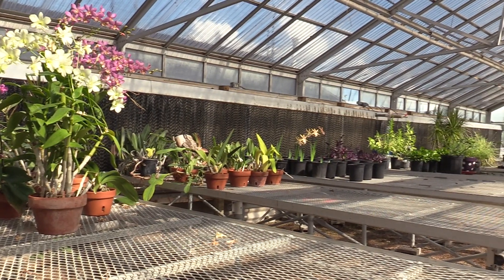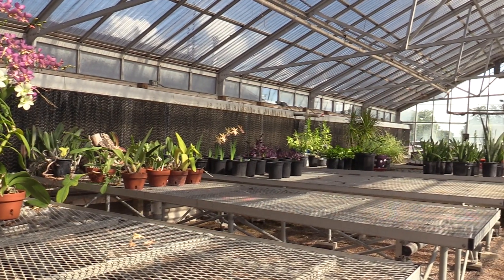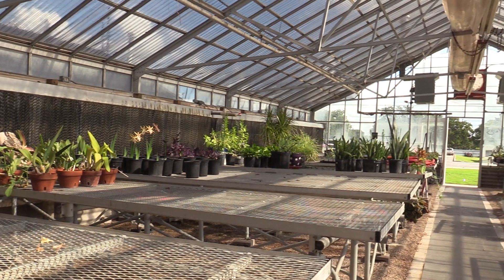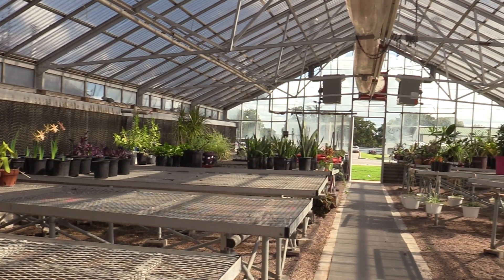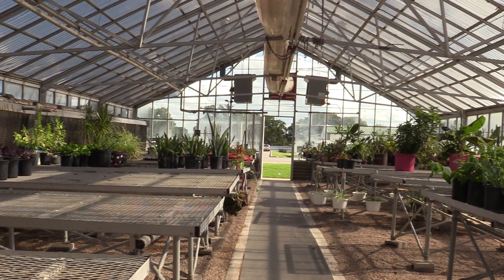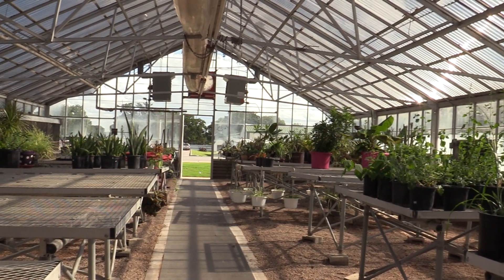Inside Tarleton Horticulture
Ashley Willits-Director
Benjamin Murphy-Camera Operator
Hannah Eustace-Camera Operator
Taya Beyer-Editor
Spencer Ross-Editor